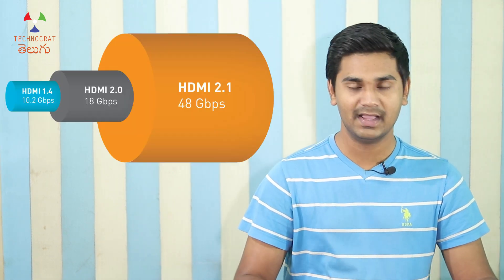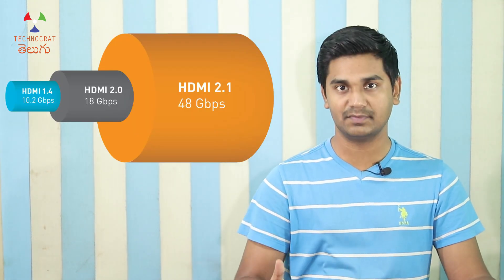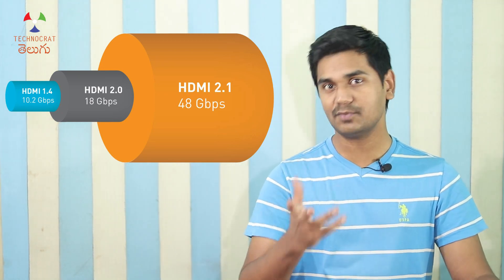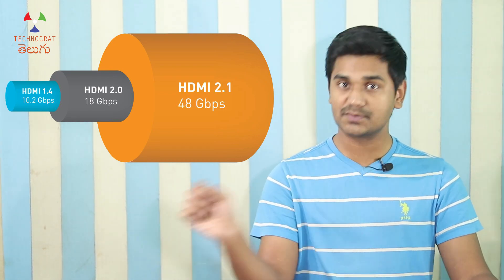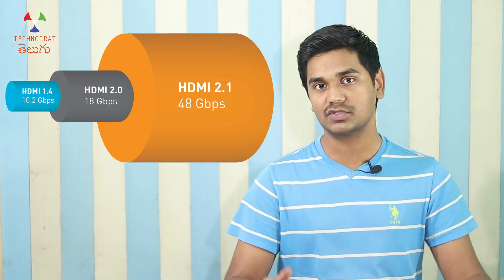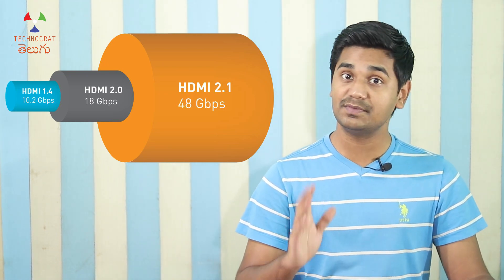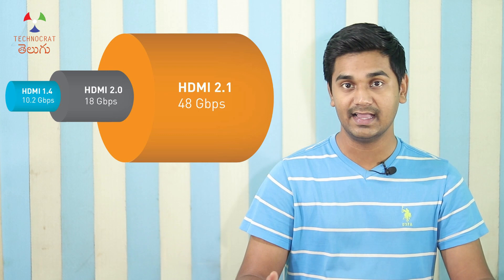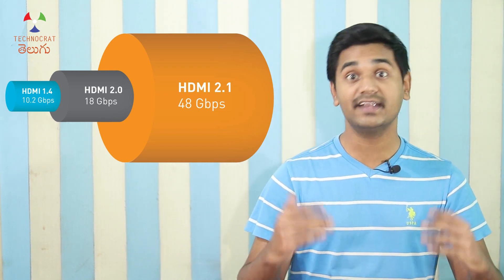HDMI 1.4 vs HDMI 2.0 vs HDMI 2.1: What do HDMI versions mean? | TCT_Display_Series 13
We see HDMI ports on almost all display devices like TVs and monitors and we also see HDMI ports on upstream video devices like CPU, DVD player, Gaming consoles and Set-top boxes. Sometimes, when we have a very high-resolution TV such as a 4K TV and when we want to play a 4K HDR or a 4K 60 Hz video, our HDMI cable might not support. This happens because there and many versions for HDMI cables such as version 1.4, 2.0 and 2.1. What is the difference between each of these versions? How does the video quality get better? Let’s explore in this video.